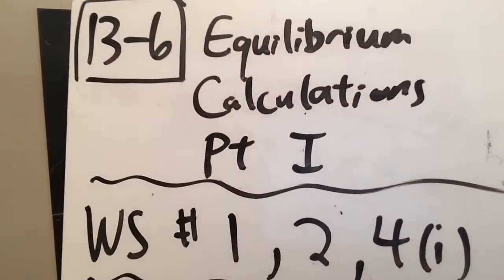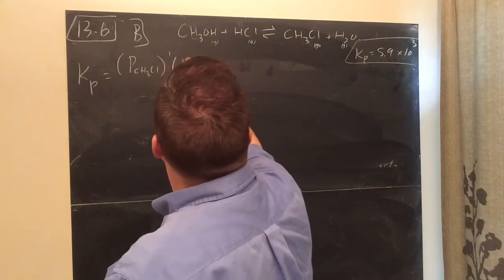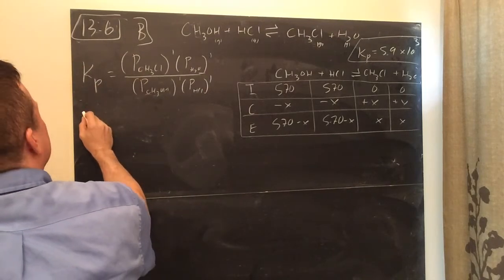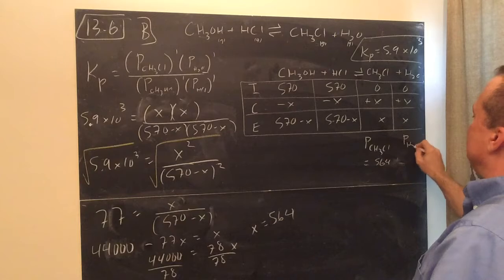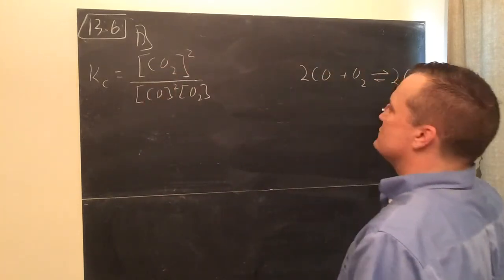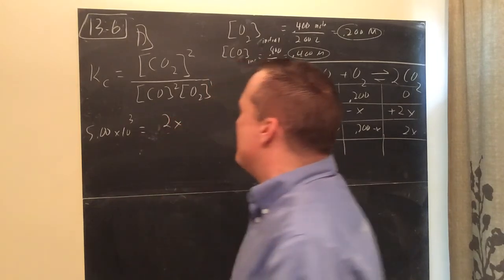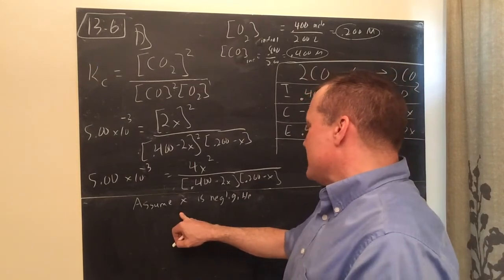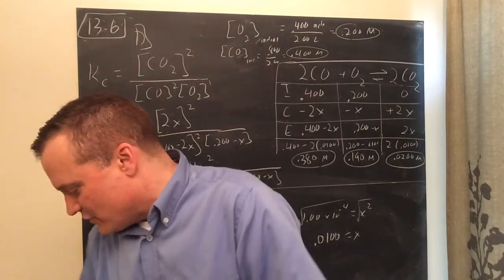13-6 Equilibrium Calculations Part 1